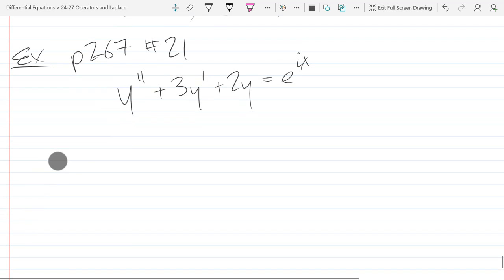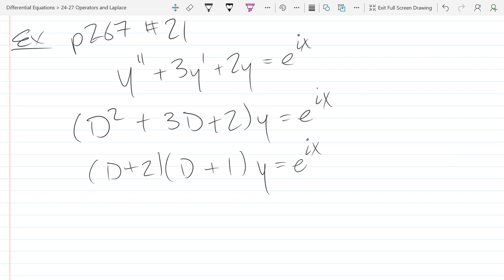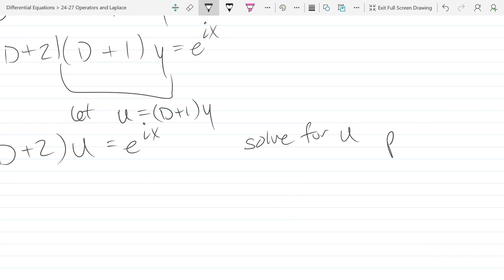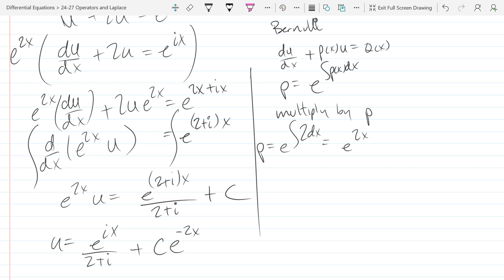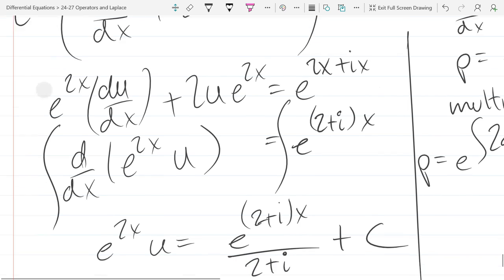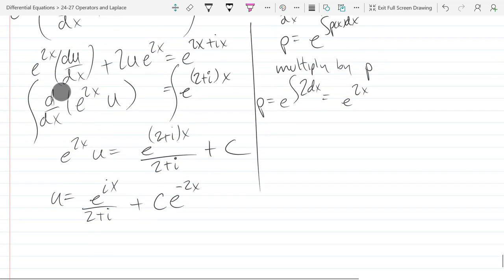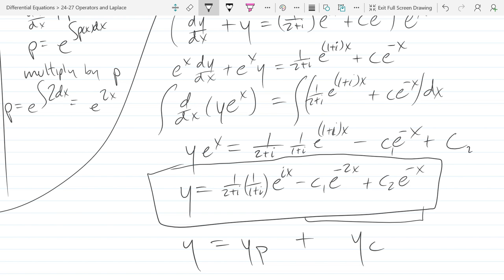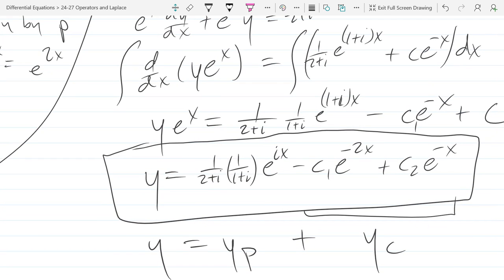Chris C's Differential Equations lecture 2017 05 19